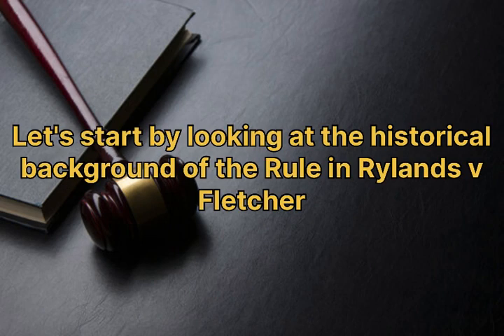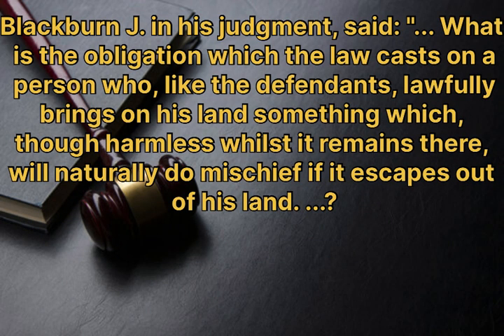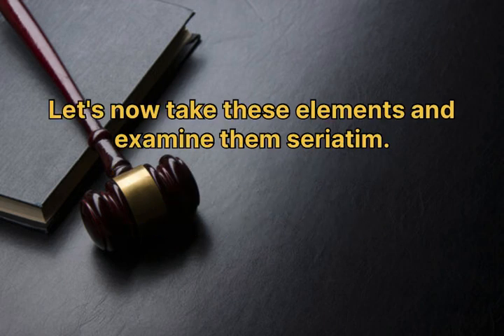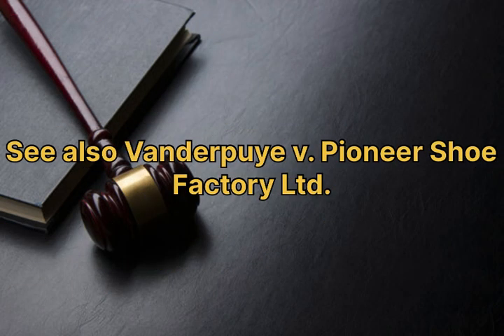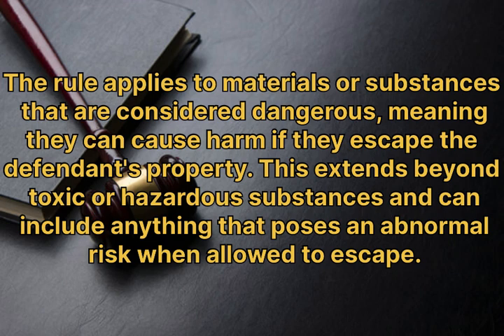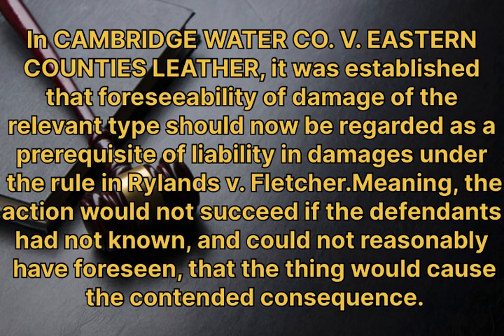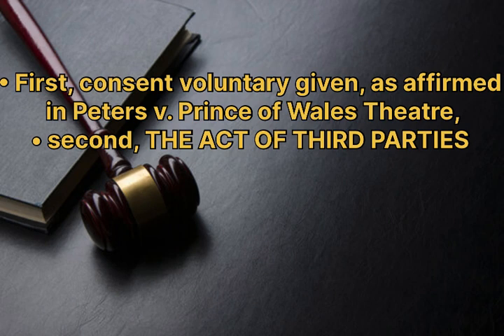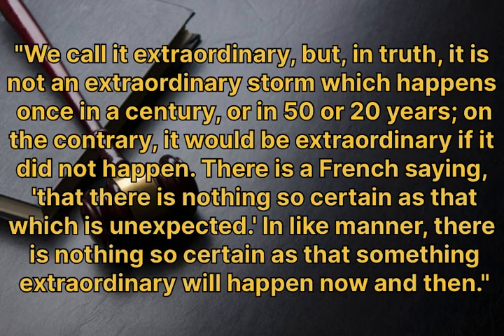Law of Tort Episode 11: the rule in RYLANDS V.FLETCHER.